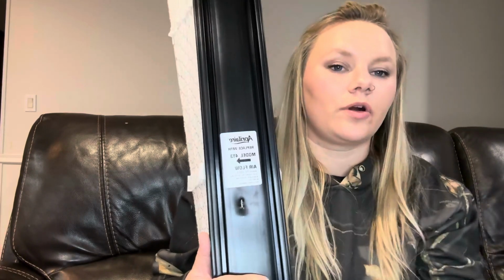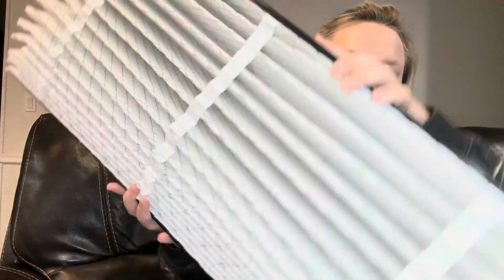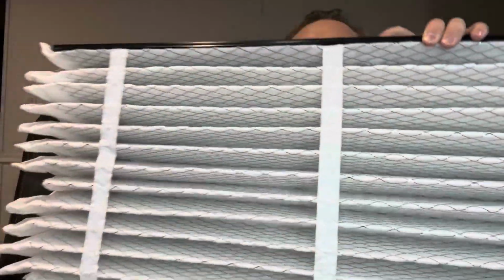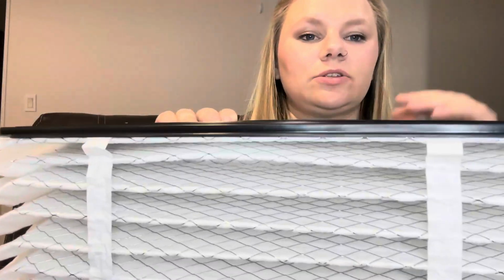AprilAire 413 Replacement Filter for AprilAire Whole House Air Purifiers Review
✅ Current Price & More Info (US)